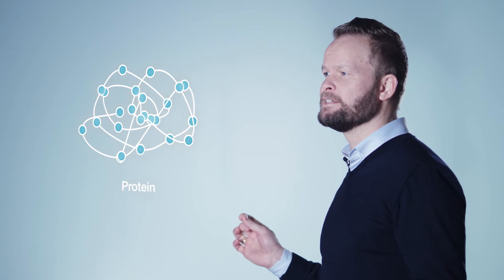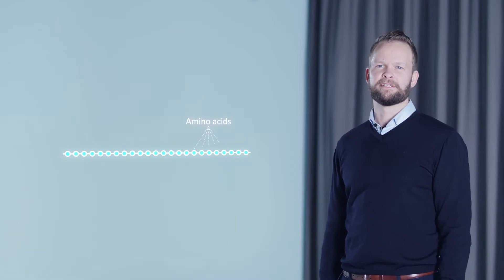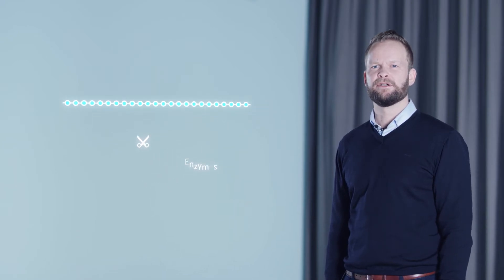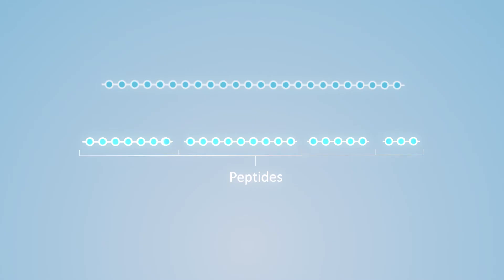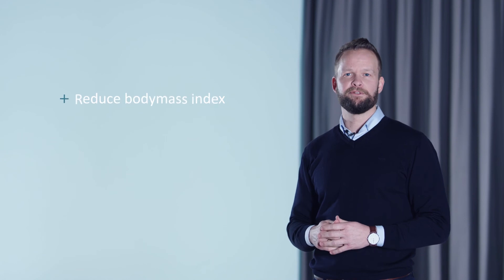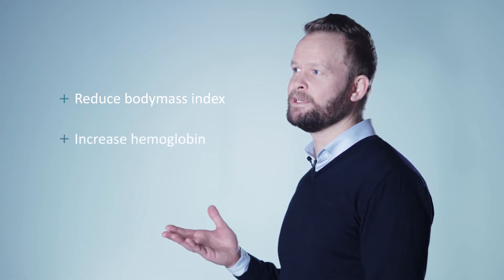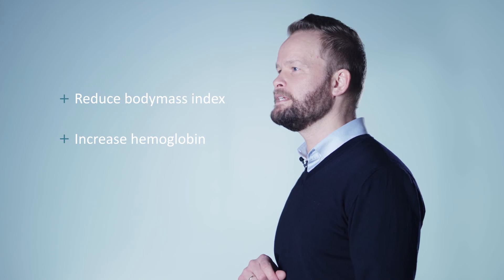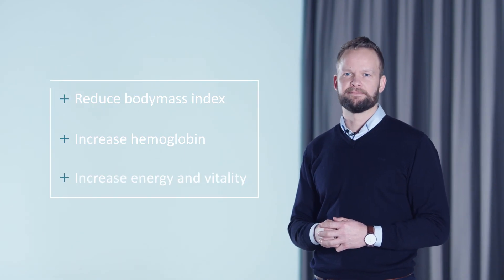Hydrolyzing a protein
Learn what makes our protein unique.